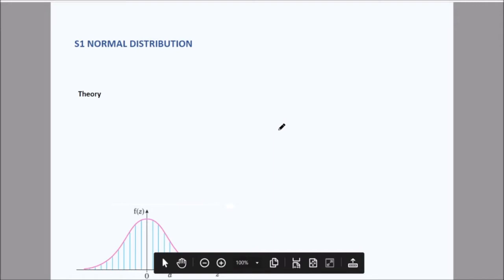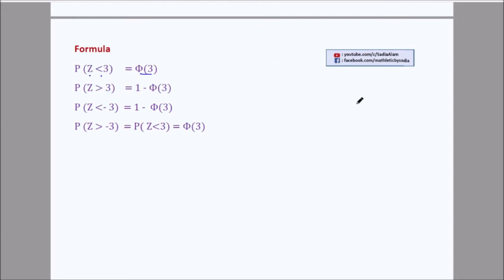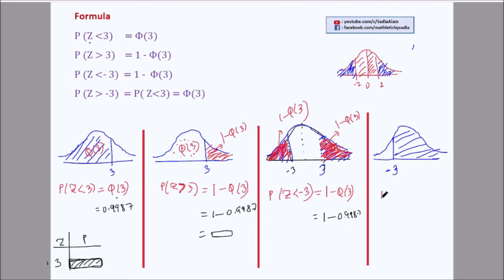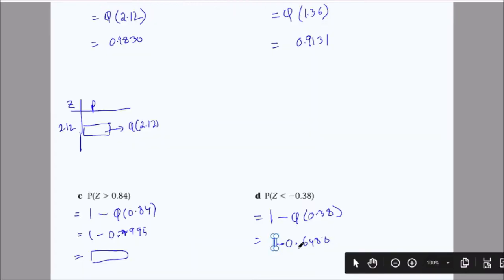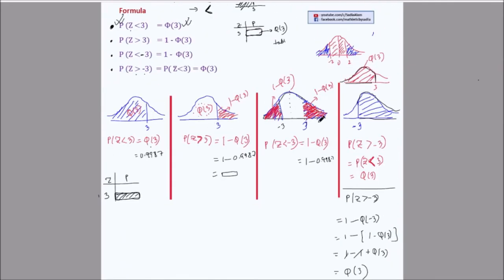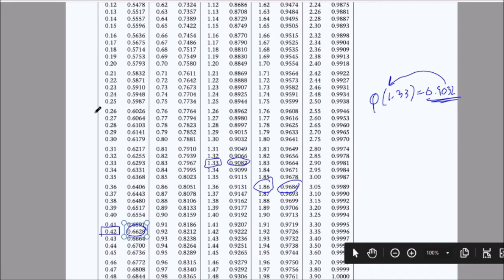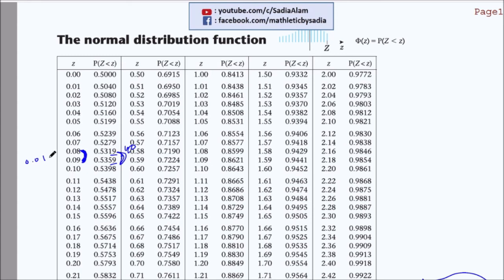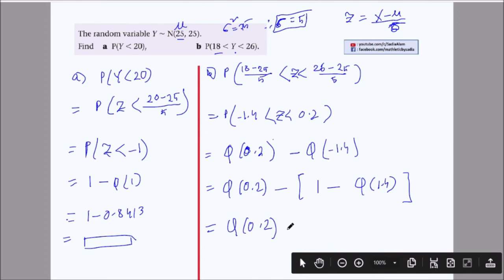S1 Normal Distribution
EDEXCEL IAL Statistics!
Normal Distribution can be solved by sketching the diagram or by directly using the formula. I have explained the derivation of the formulas using the diagram to clear the concepts.

You can download the table and  exercise problems which I have used in this video from the following link:

0:00   - Basic concept & how to use the normal distribution table
5:52   - Derivation of the formula using diagram
15:00 - Summary of the derivation and use of formula in 2mins
17:17 - Solving math to find probability ( a,b,c,d)
19:45  - Concept of range
21:30 - Math of range (a.b,c,d)
26:41 - Solving math to find " z "
37:07 - Using interpolation when exact value is not available in table
40:00 - Concept of converting variables into Standard variable(z)
42 :00 - Solving math  by converting variables into Standard variable(z)